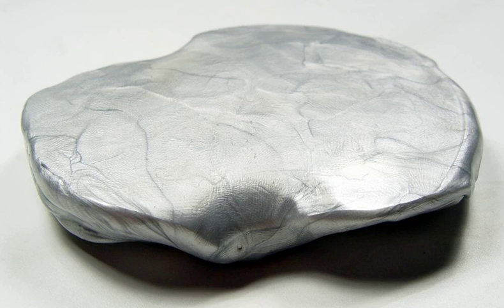Silly putty - Wikipedia Spoken Articles